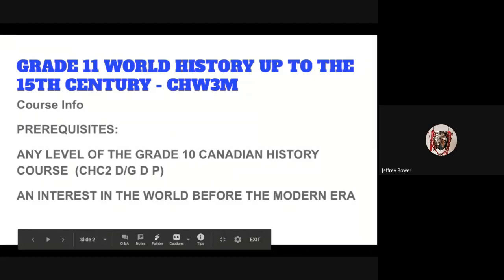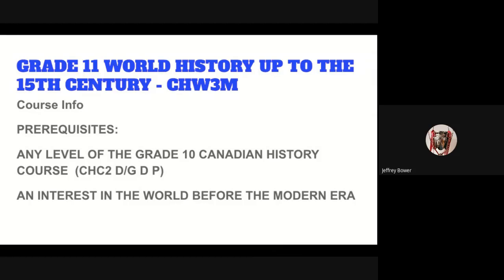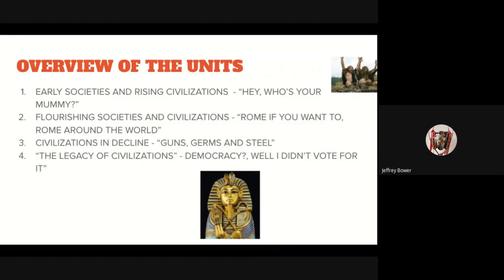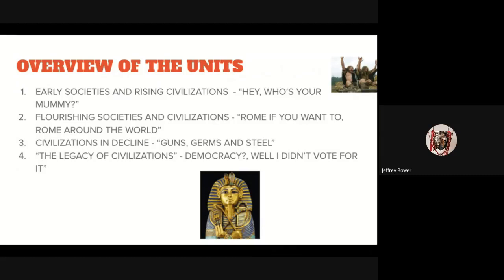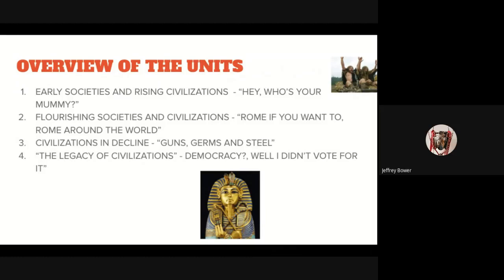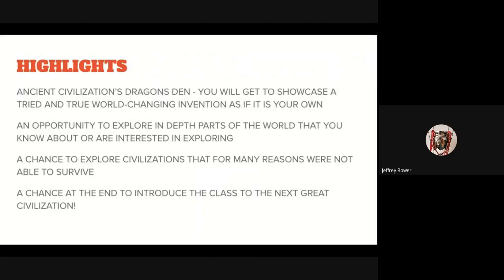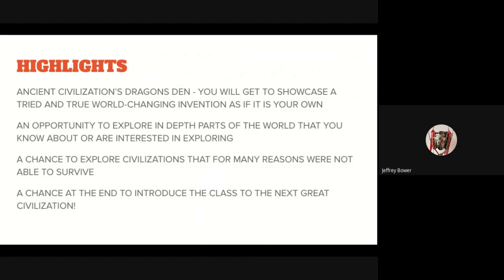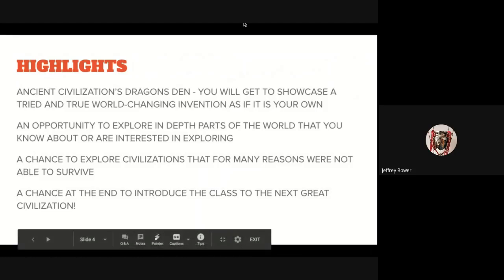Gr 11 CHW3M1 World History